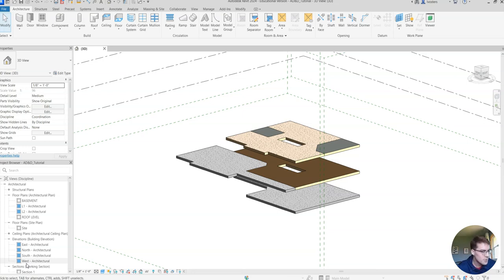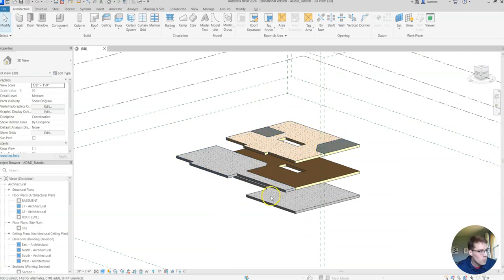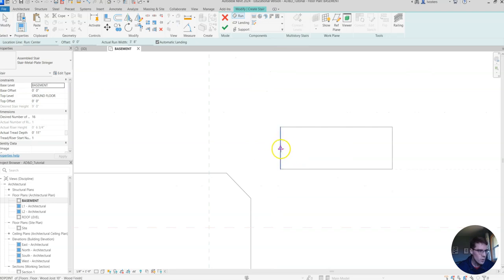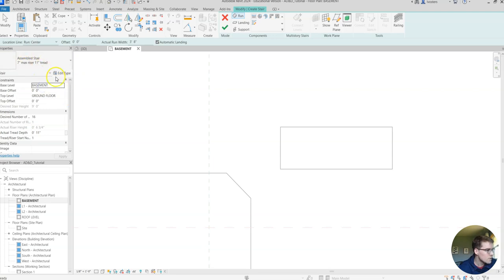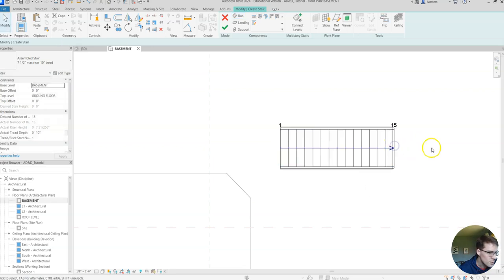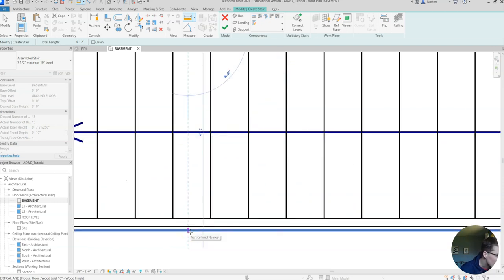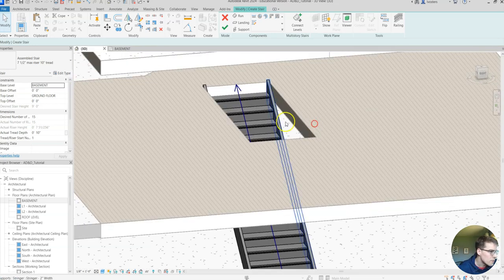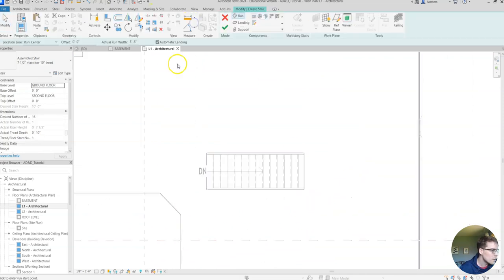Intro to Revit - Part 3: Adding Stairs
Part Three of the Intro to Revit series for Mr. Vosters' Architectural Drafting and Design course - this video focuses on adding stairs to our example house.